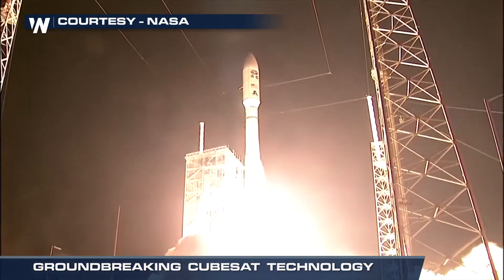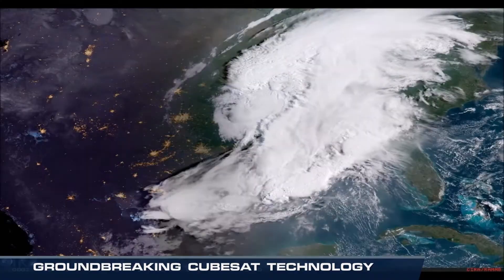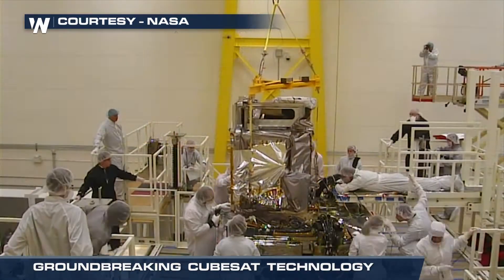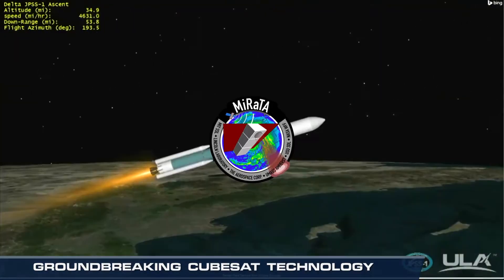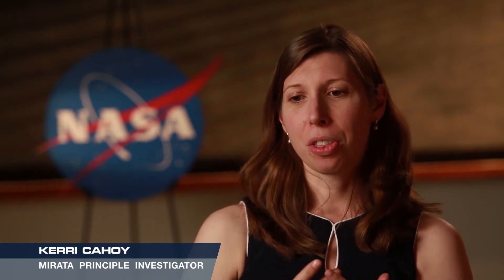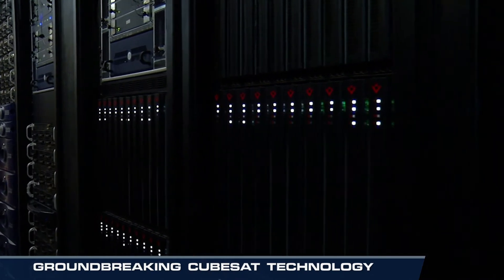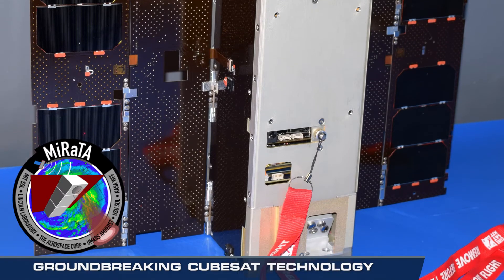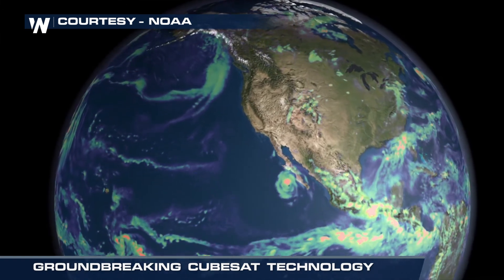All About the Microwave Radiometer Technology Acceleration (MiRaTA) CubeSat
(11/20/2017) – Over the past two years, we've seen an incredible leap in earth observation technology being launched into space. WeatherNation's John Van Pelt explains more about MiRaTA.